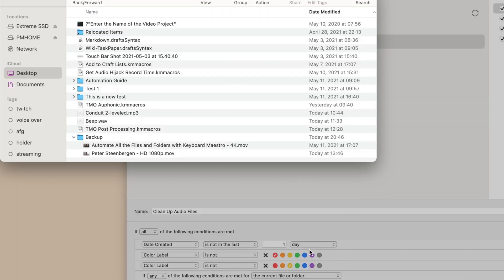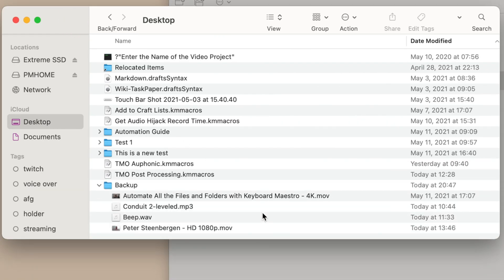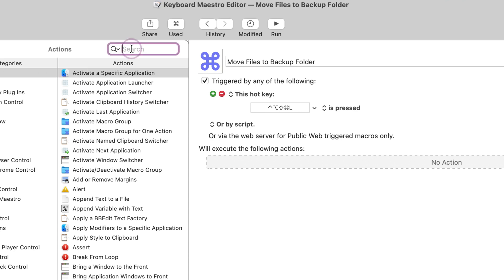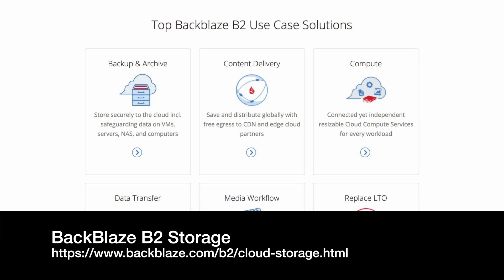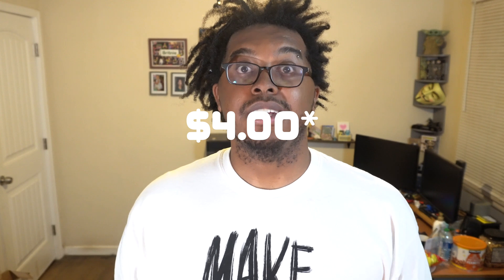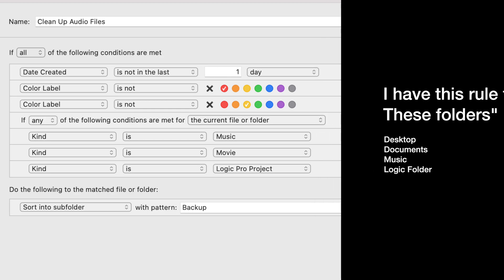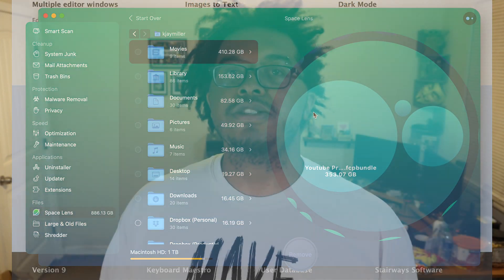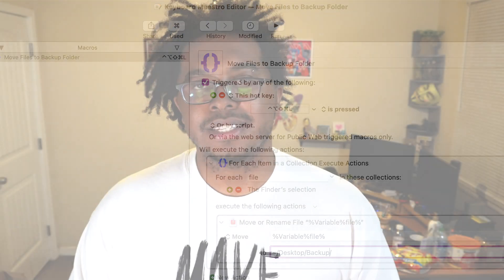Automate ANY Files or Folders with this Keyboard Maestro Action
Using the "For Each Path in Finder Selection" Keyboard Maestro can quickly give us Hazel-like file automation with the click of a button.

Follow Me for Automation Goodies